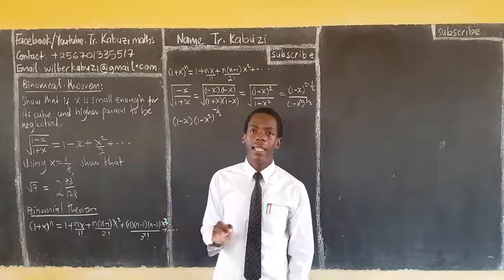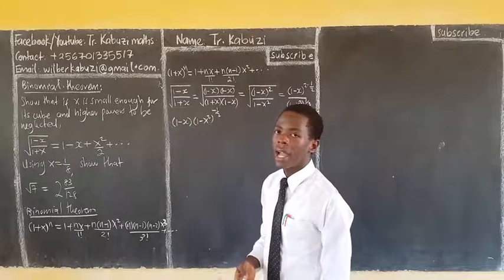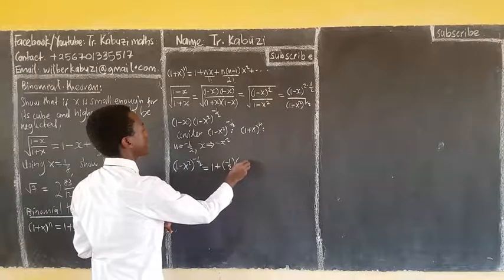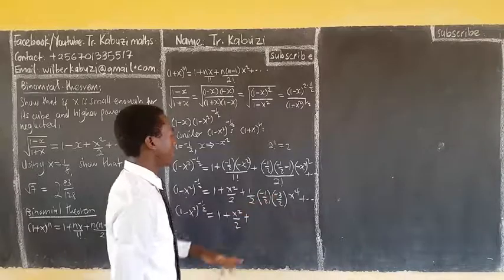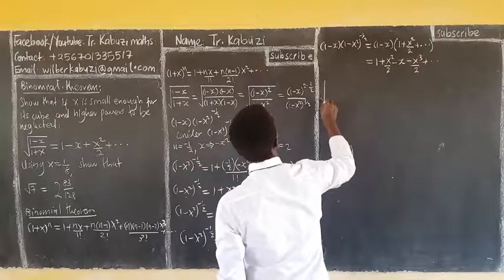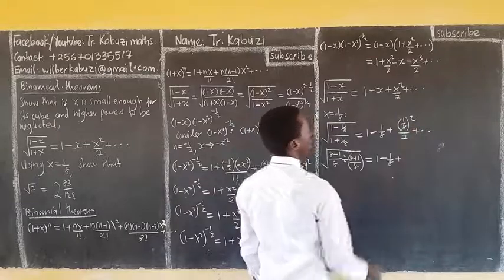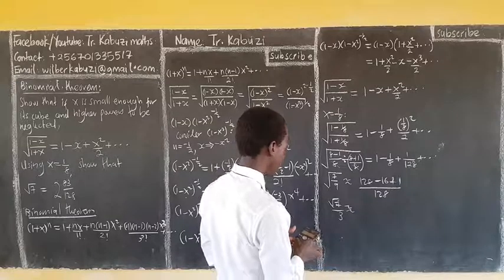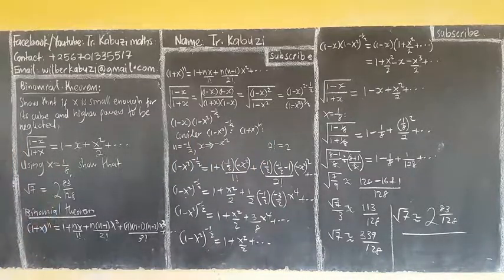binomial theorem: finding √(11).........africastruggle.